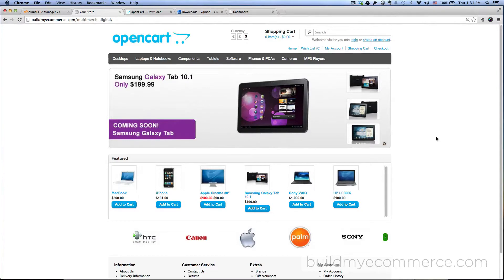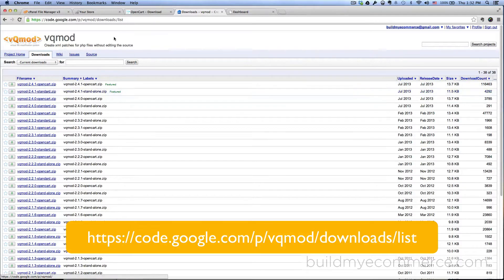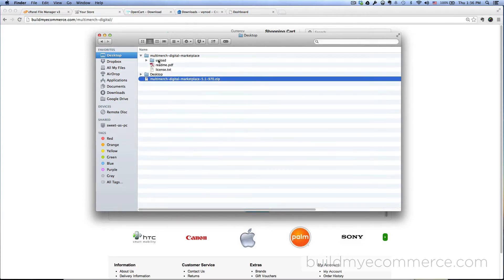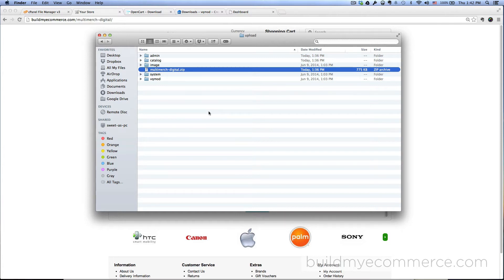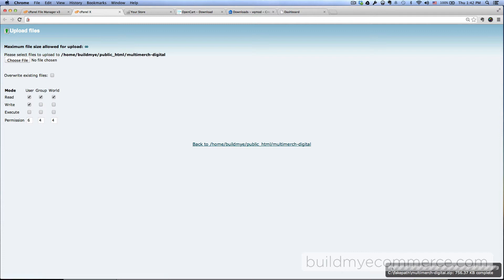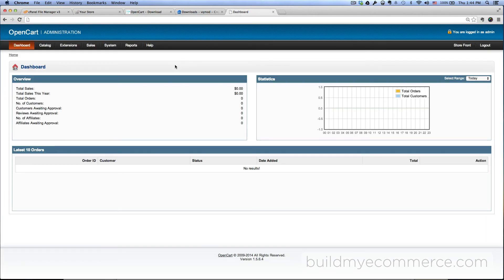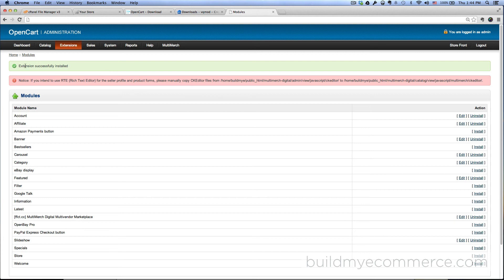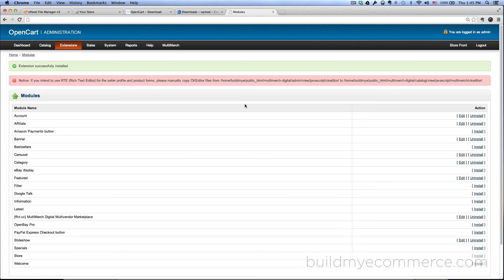01 MultiMerch Digital Marketplace Standard v5.1 Installation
How to install MultiMerch Digital Marketplace Standard v5.1 for OpenCart.